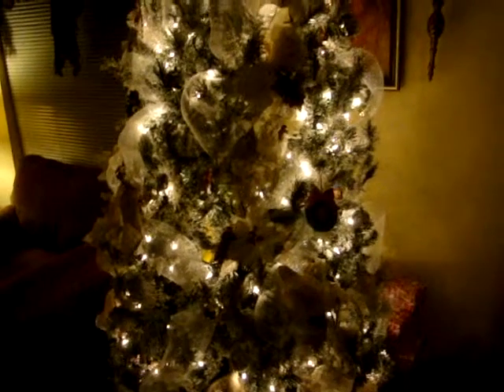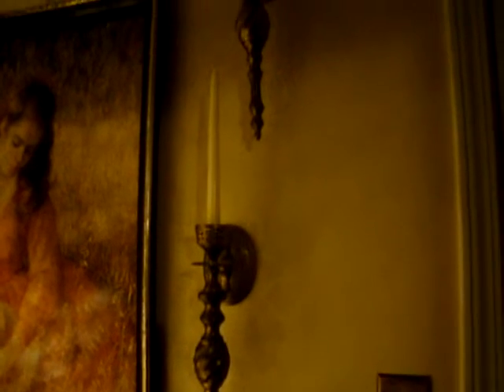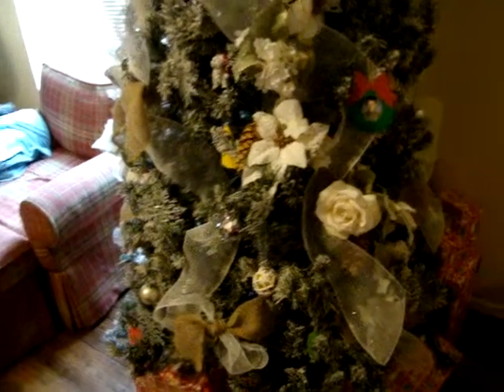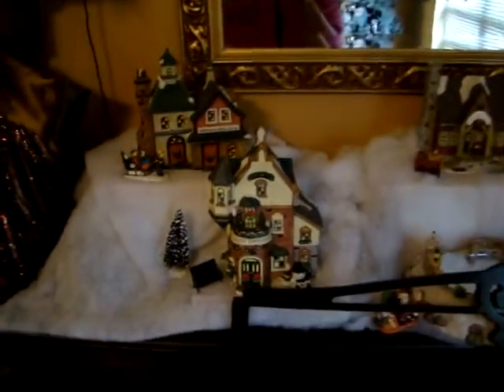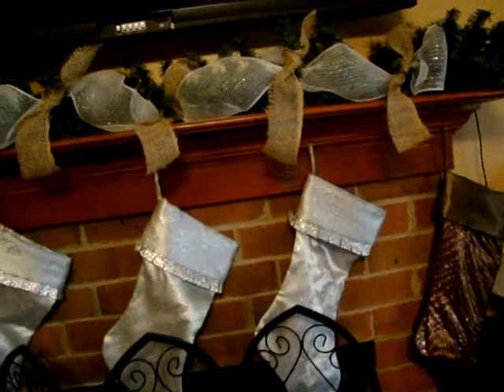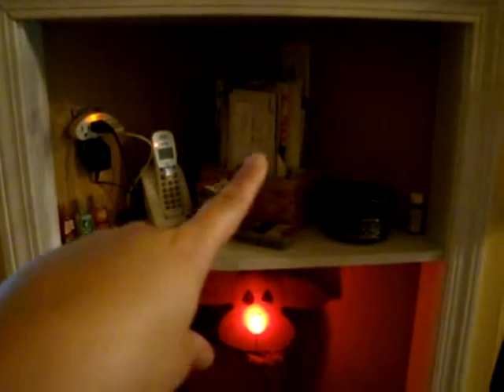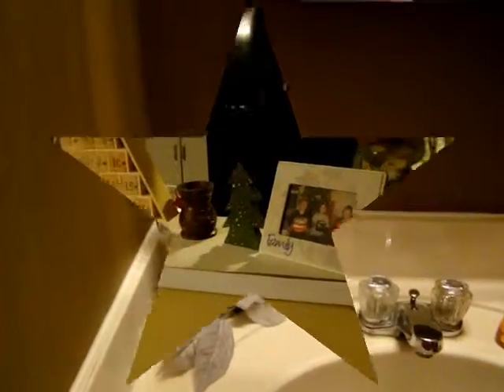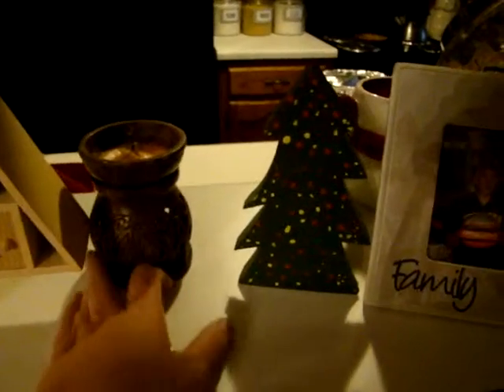Christmas Decor 2013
Merry Christmas. Hope you enjoy seeing how I decorated for the holidays.